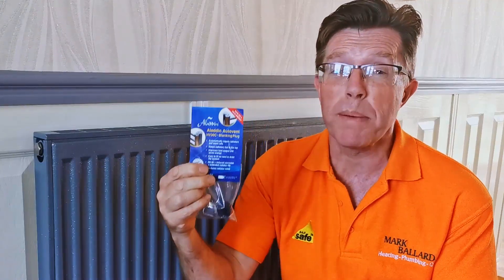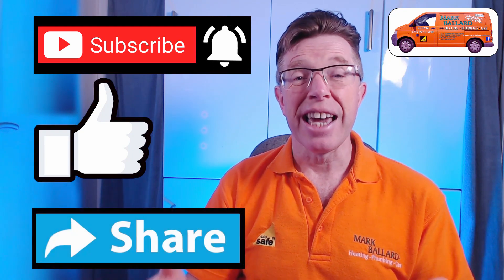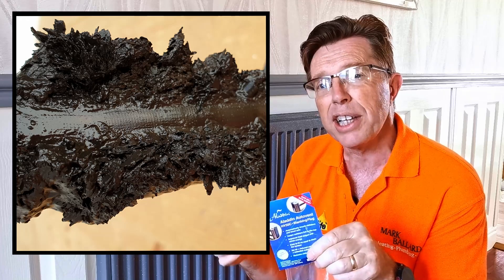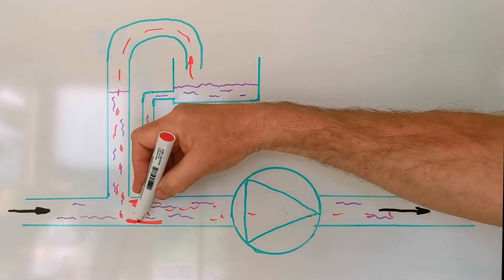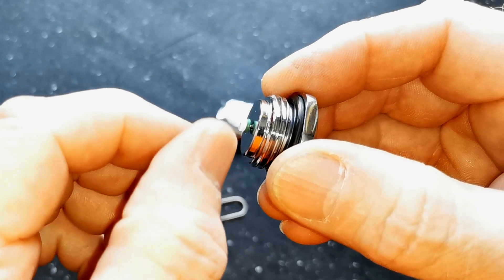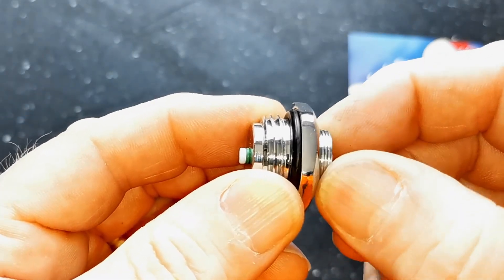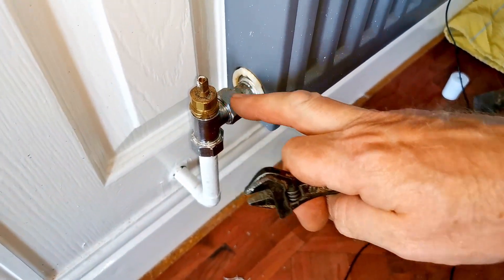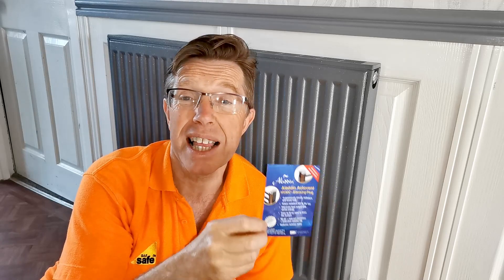Aladdin Autovent. Is it Good or Bad!? How it Works and How to Install. Auto Air Vent & Plug 2021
Never have to bleed a radiator again, NOT TURE !?  I've called the manufactures to find out exactly how they work so you will know exactly  what you should expect if your thinking of installing some for your self.

I will go through:
Whether you should be fitting them on your system.
One Common reason why air gets in your system.
How to maintain them.
How to install them.  With detailed step by step instructions.

PLUS, I will show you how you can easily balance you central heating system making it more efficient which will save you money.

Cup of Coffee.  If you want to support me further then please leave a Donation in my
“TOOL BOX FUND” its really appreciated.

Aladdin Autovent HV30C+.  This the Auto Air Vent and a Blanking Plug.  As in my video. (Amazon).

Aladdin Autovents.  (Pack of 2  VENTS ONLY) (Replaceable Cartridge)  (Amazon).

Aladdin Autovents Replacement Cartridge  (Amazon).

The Gas Safe Register.

The aim of my videos are to help you with your heating problems.
With easy to follow instructions, whether you are a complete beginner or your experienced in this work.